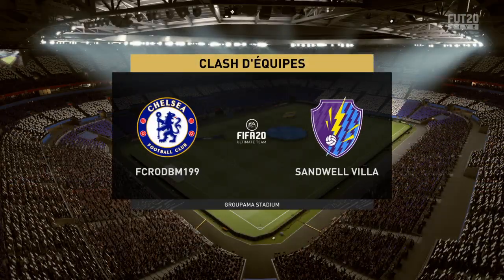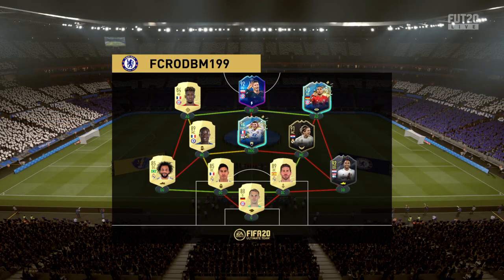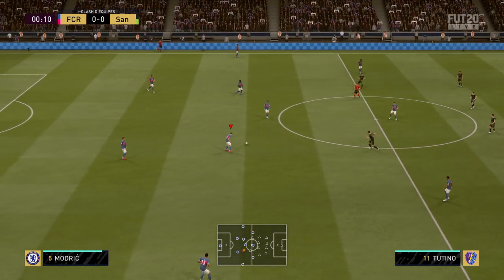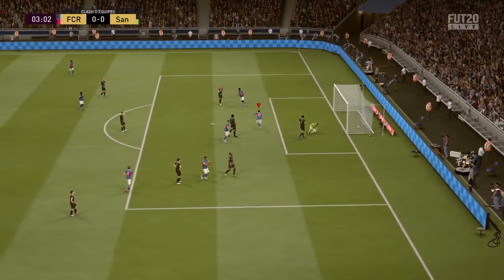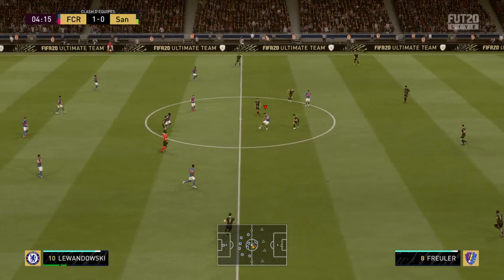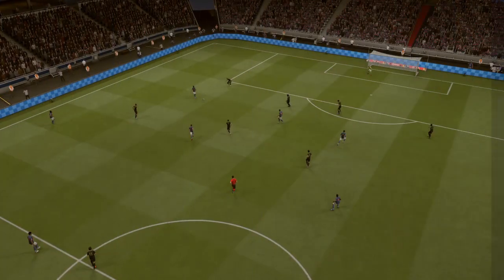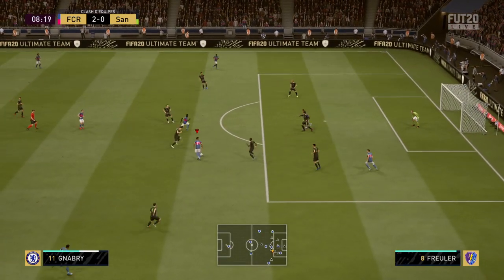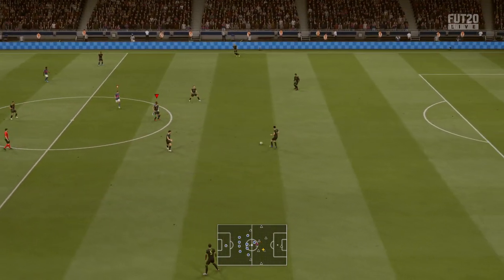Jay Pro FC Vs Sandwell Villa (Clash d'equipe FUT) FIFA 20